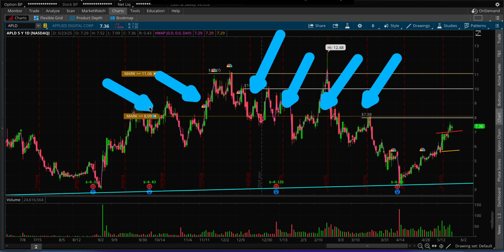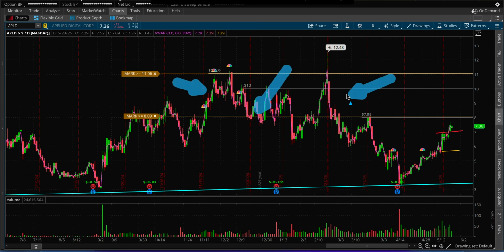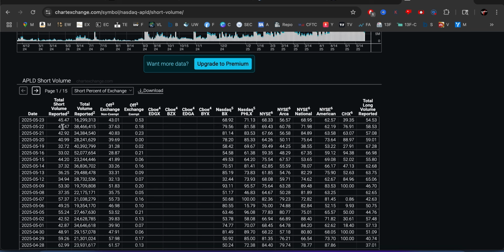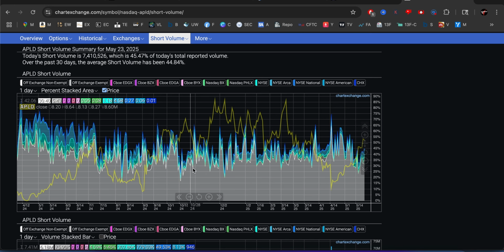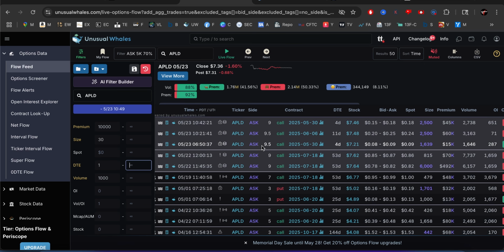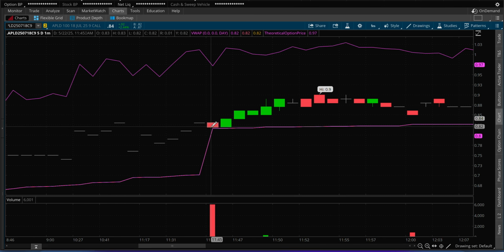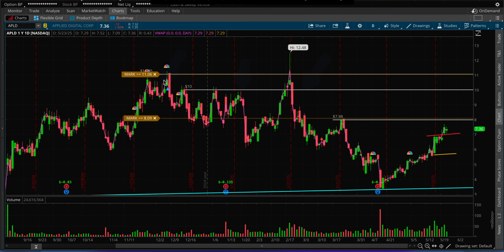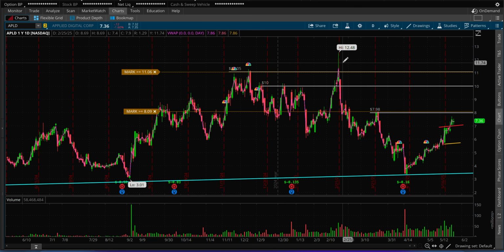APLD Stock Applied Digital Analysis, Momentum Bullish?!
APLD Stock Applied Digital Analysis